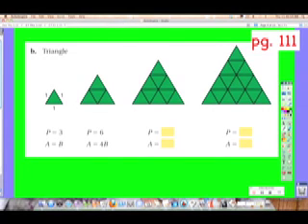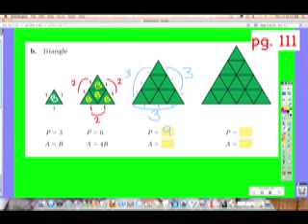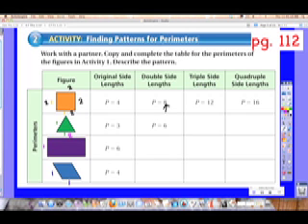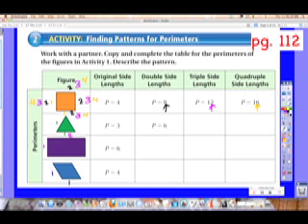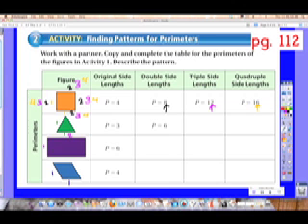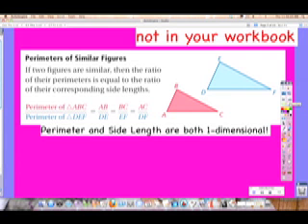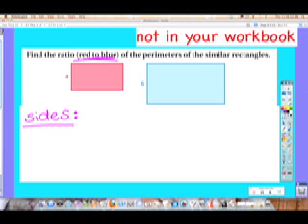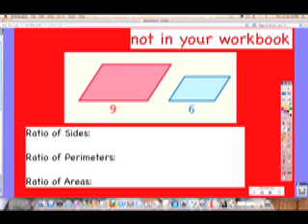C7 Thu 1 12P&AofSimilarFiguresyoutube